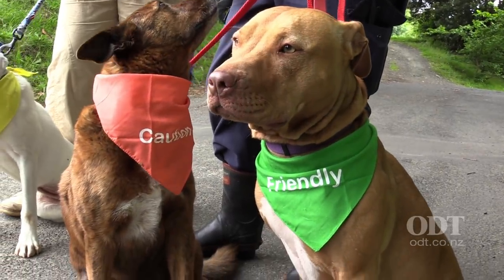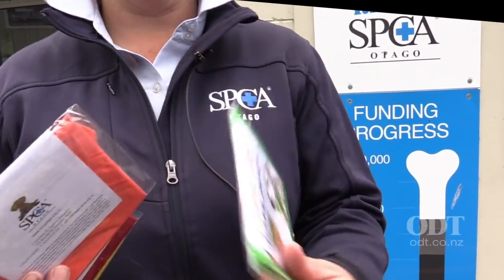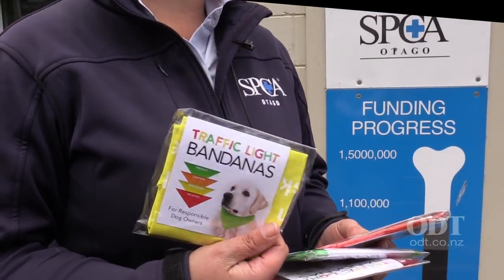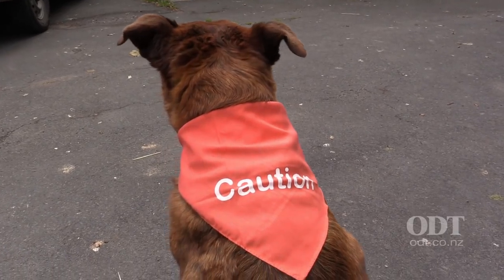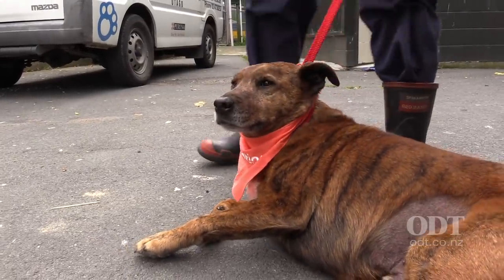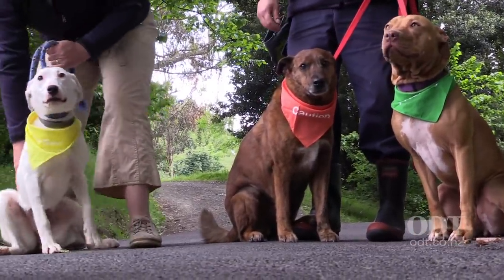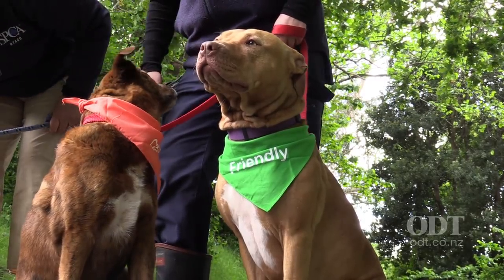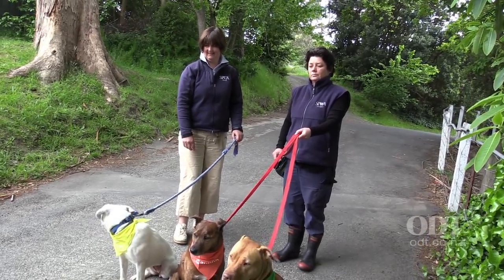Bandannas show dogs' true colours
SPCA Otago and Murrays Veterinary Clinic in Mosgiel have launched a range of ''traffic light bandannas'' for dogs to wear to warn about their approachability.